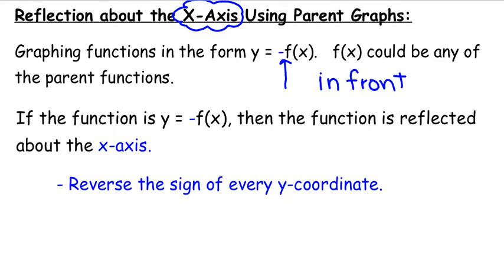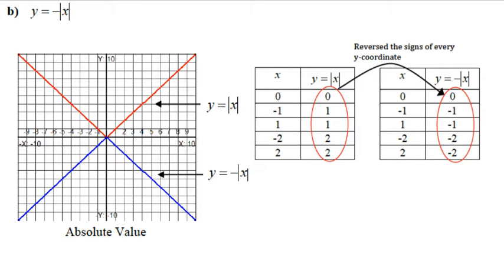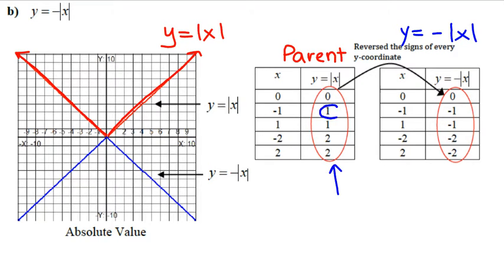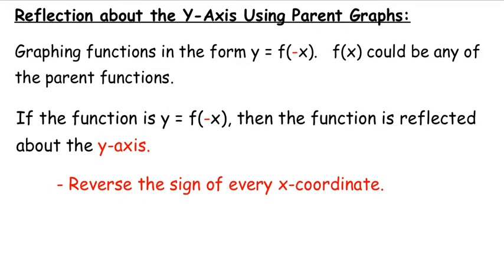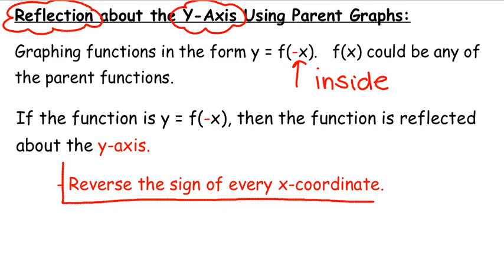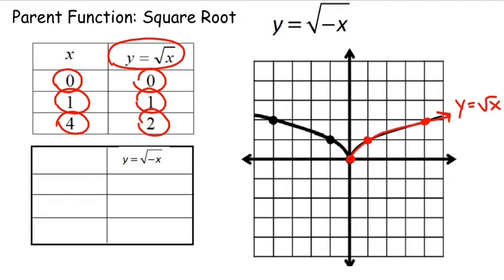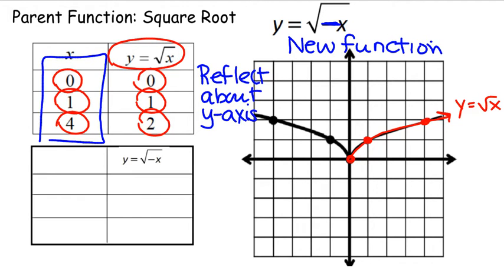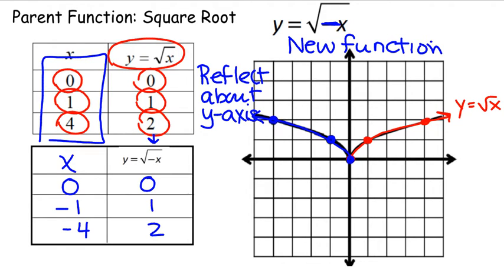Transformations of Reflections about the x and y axis